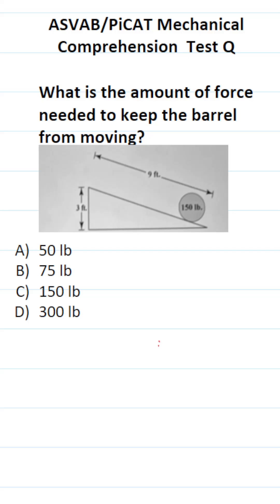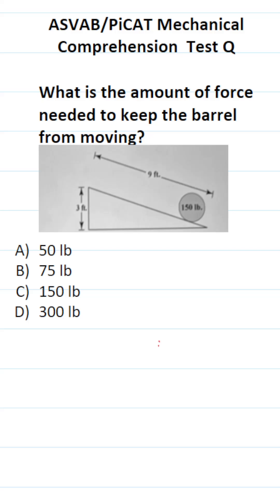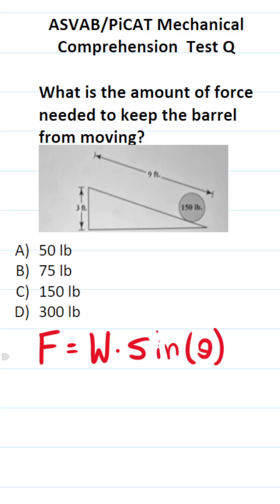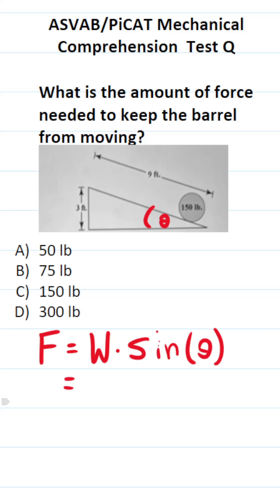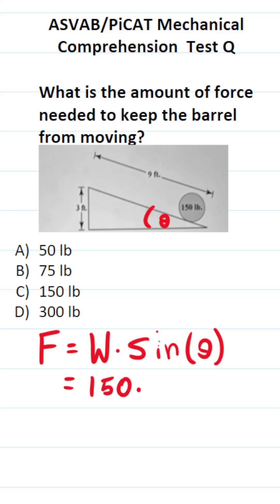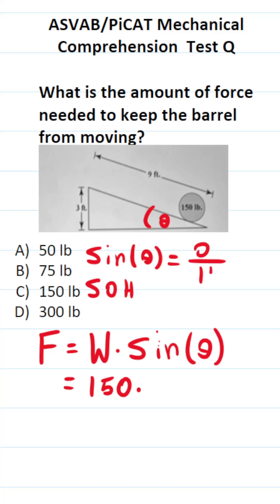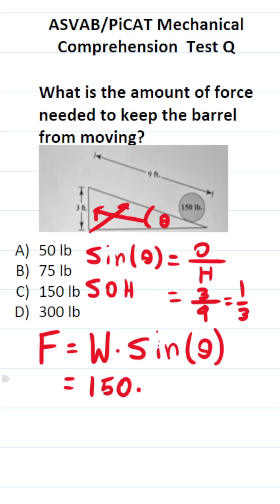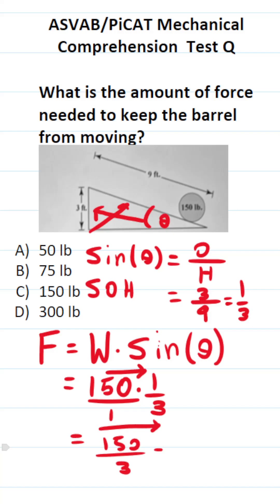Mechanical Comprehension Practice Test Question for the ASVAB & PiCAT